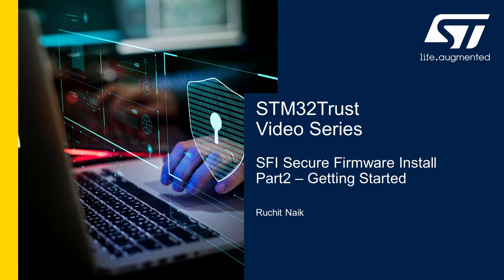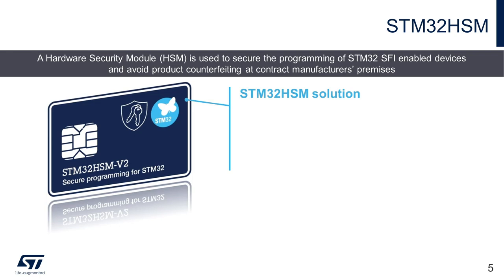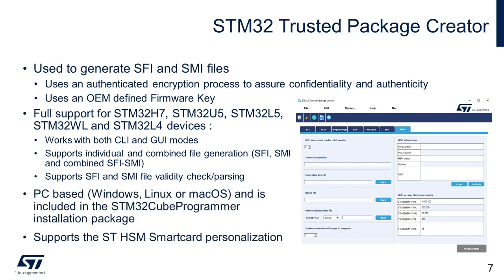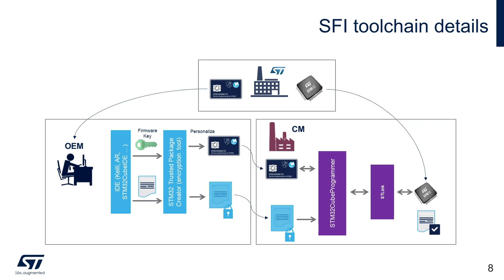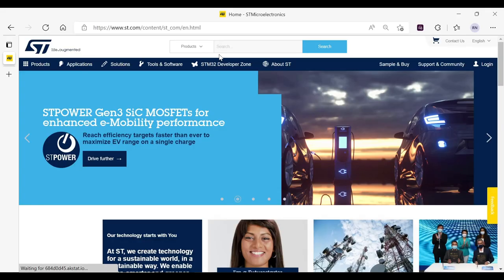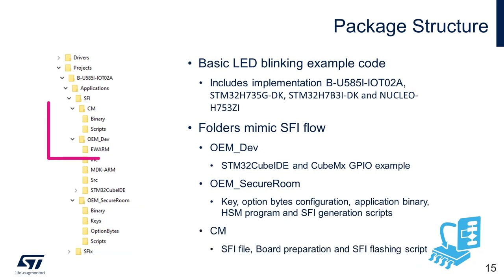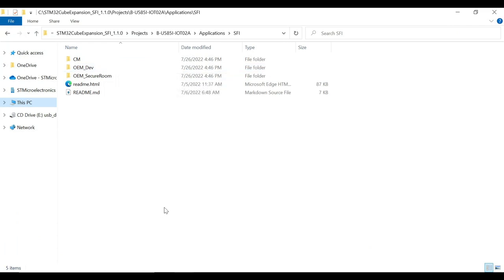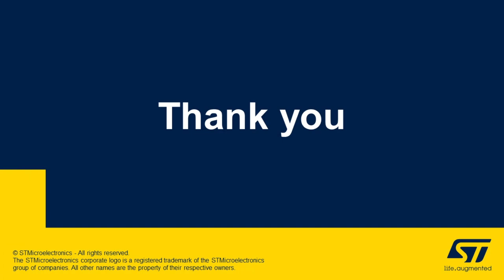STM32Trust Video Series: X-Cube-SFI Part 2 - Getting Started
This video is an overview of the STM32 SFI (Secure Firmware Install) solution for secure manufacturing in an untrusted manufacturing environment.
Our solution offers a complete toolset with the STM32TrustedPackageCreator software package to encrypt OEM binaries, the STM32CubeProgrammer to securely flash the STM32, and the STM32HSM to transfer OEM credentials to the programming partner.